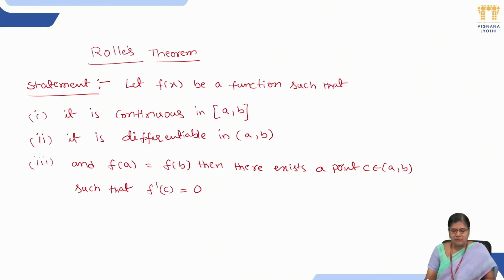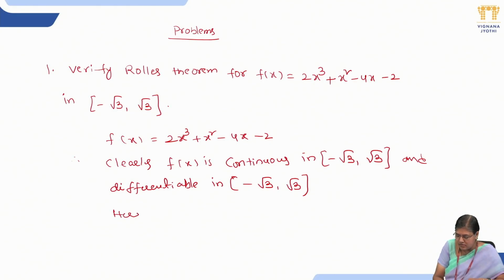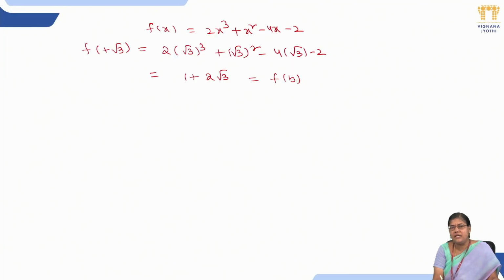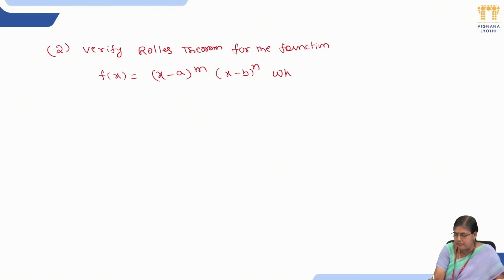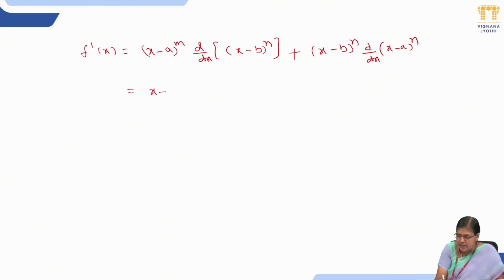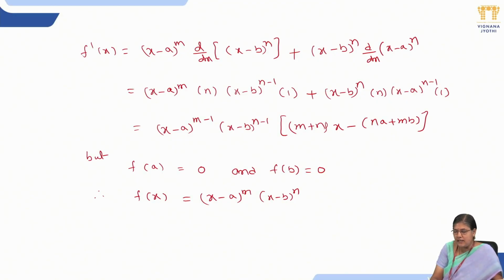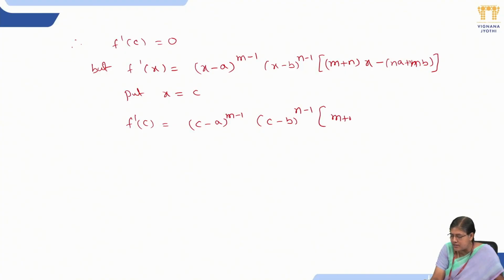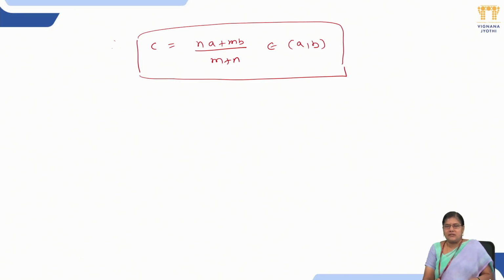Rolles mean value theorem and it's applications by Dr. P Aparna